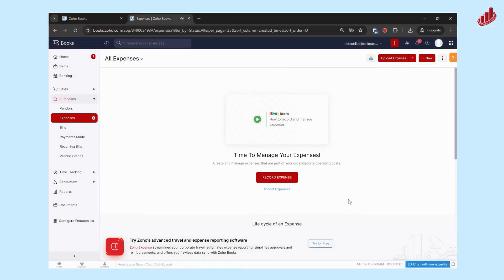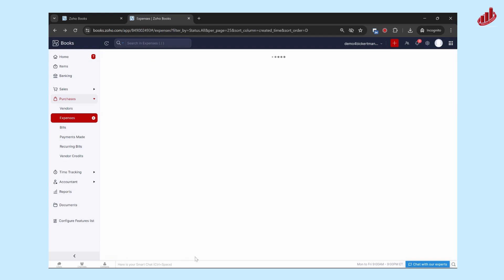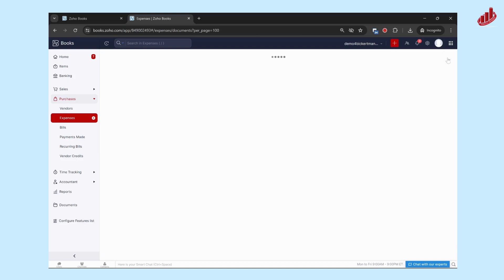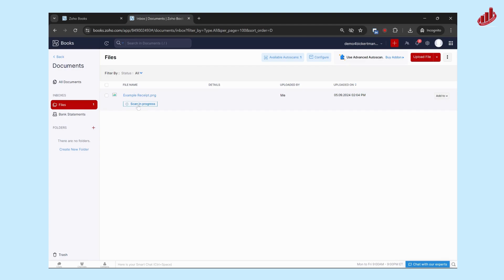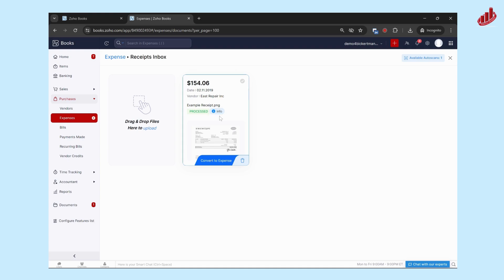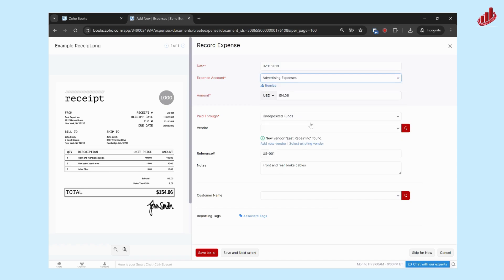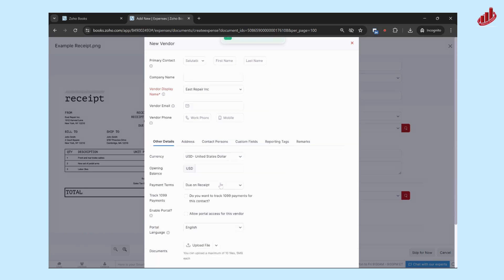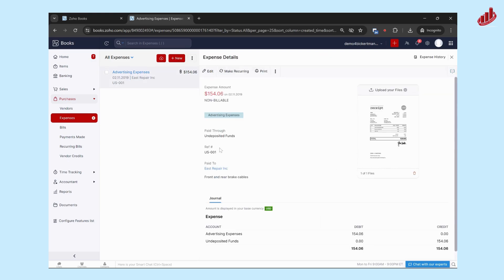Zoho Books Auto Scan for Expenses | Tutorial (2025) 🧾📲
📸 Snap, scan, and save! This tutorial walks you through Zoho Books' Auto Scan feature so you can upload receipts, capture data, and record expenses effortlessly.
🎯 Ideal for:
 Small business owners | Freelancers | Finance teams | Bookkeepers
💬 Need help setting up Zoho Books for your business?